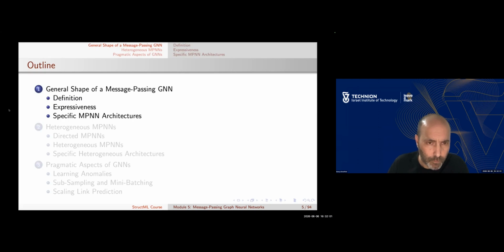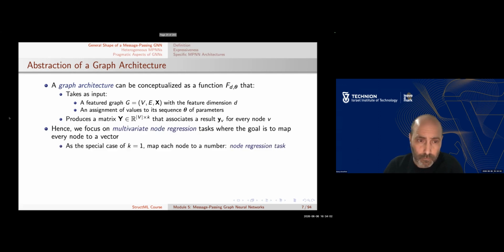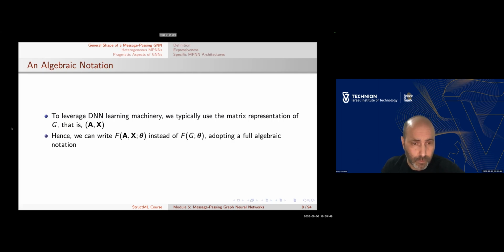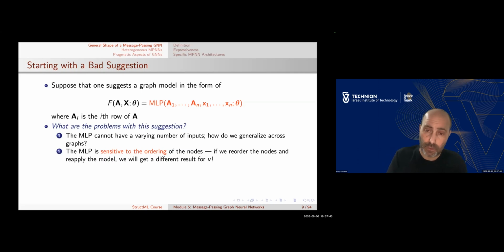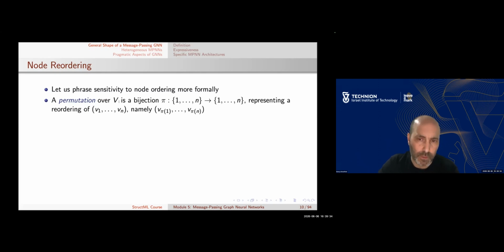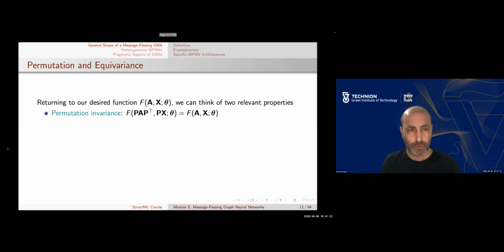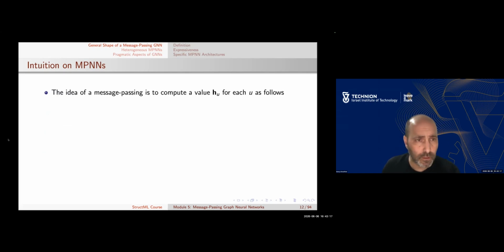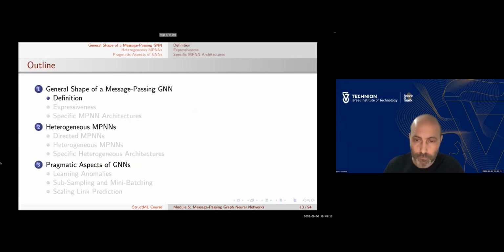StructML: module 5 part 2